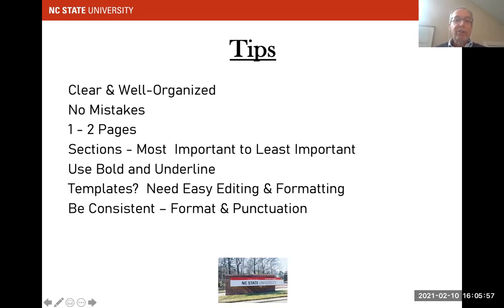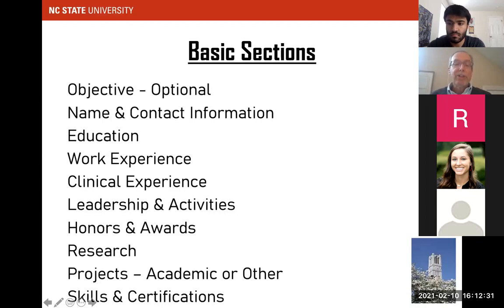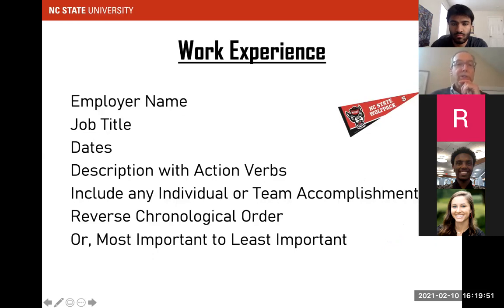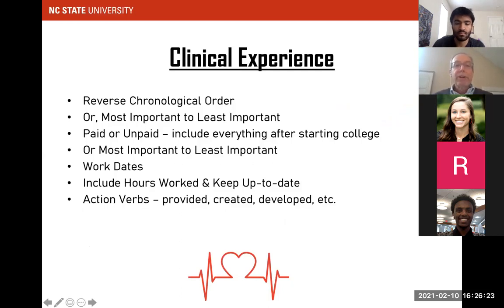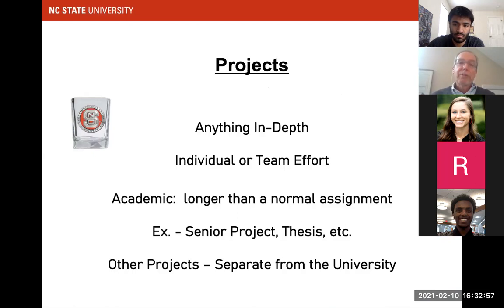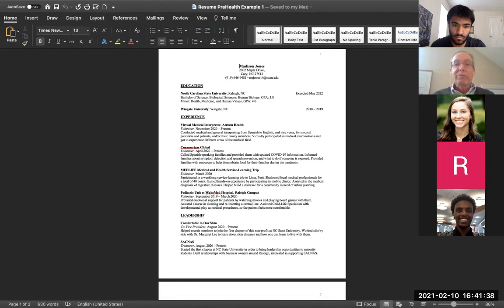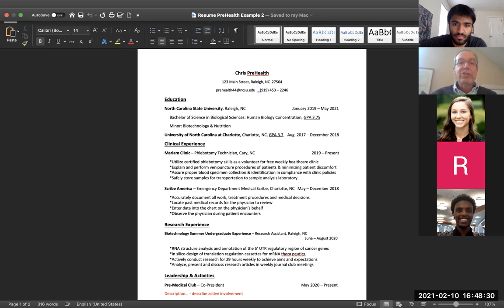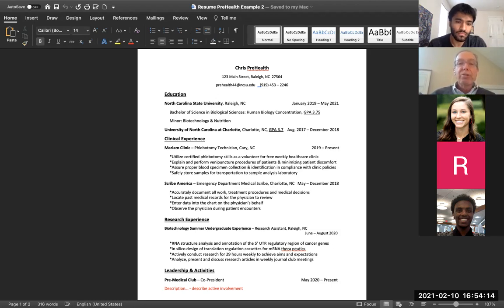Spring 2021: Resume Workshop with Dr. Easterlin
During this first Zoom meeting of the Spring 2021 semester, Dr. Easterlin provided insight on how to construct a resume for pre-medical students.